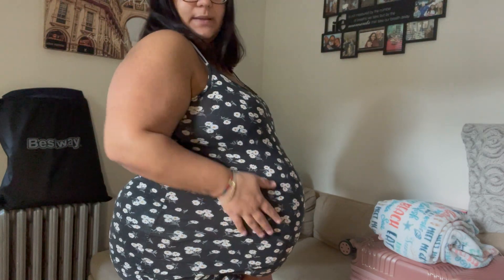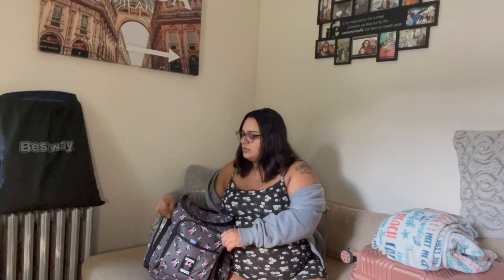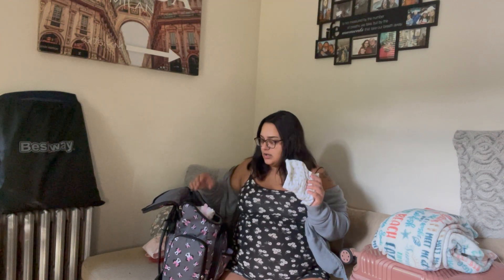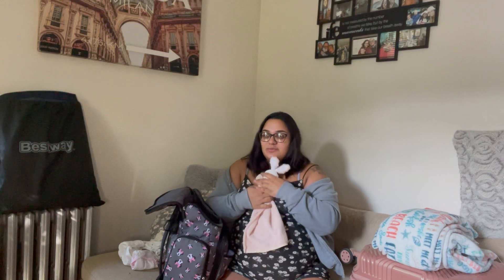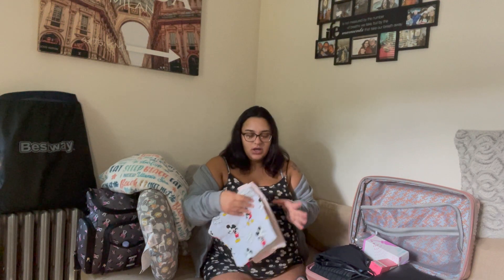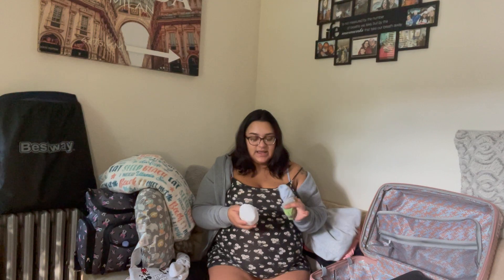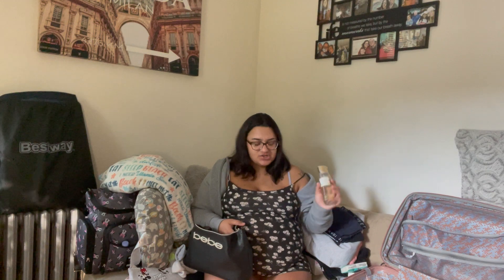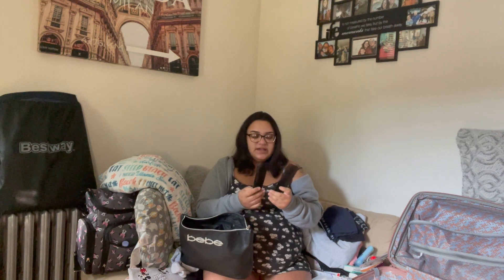WHAT'S IN MY HOSPITAL BAG! FIRST BABY! |LIFE OF ELYY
Heyy guyss so excited the time is right around the corner! I hope you enjoyed the video🤍🤍